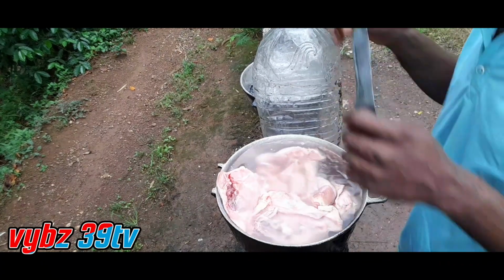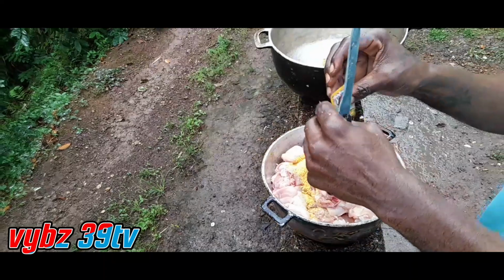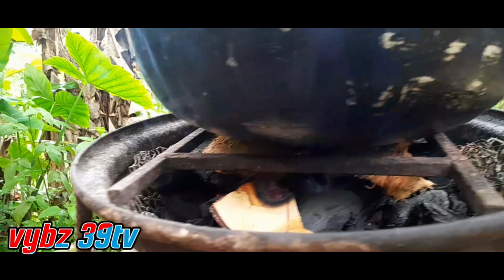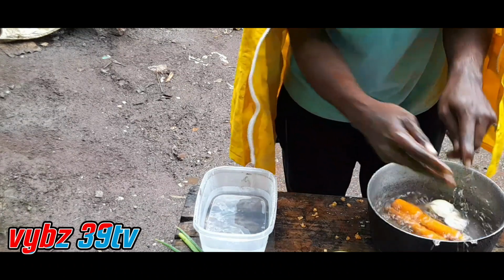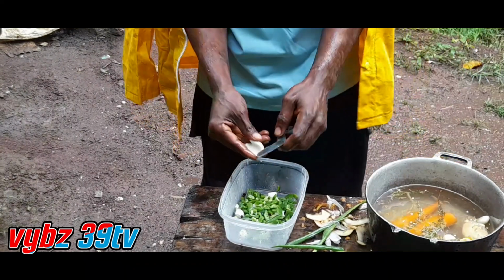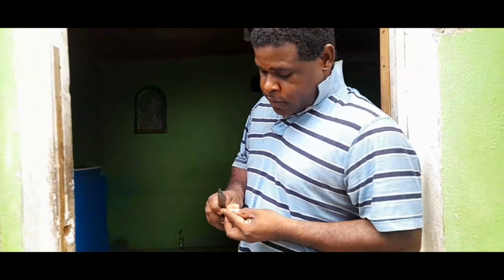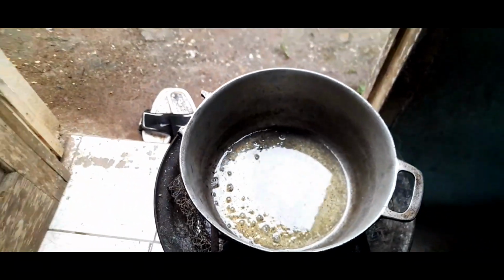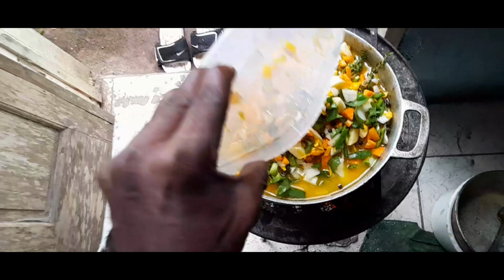How to prepare jamaica rice and peas with curry chicken my way...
welcome in every am so happy to have you all here please remember to gave the video a like an don't forget to subscribe 🛎🛎🪂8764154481 call are watapp for donations towards my house.